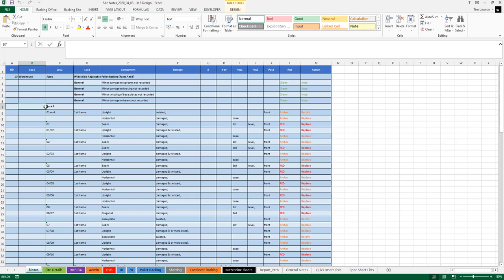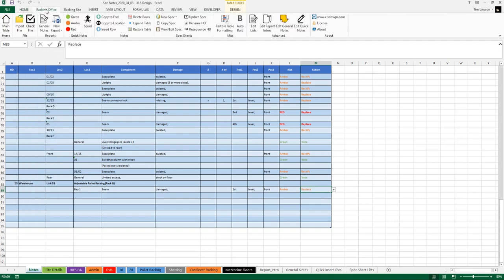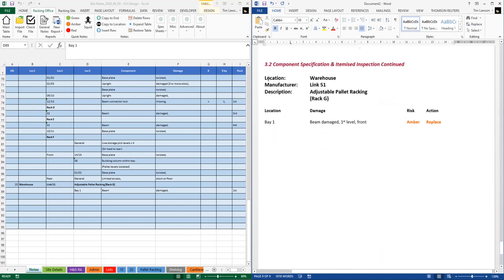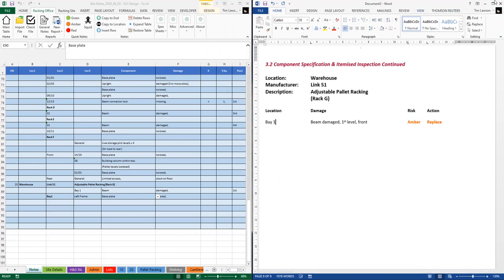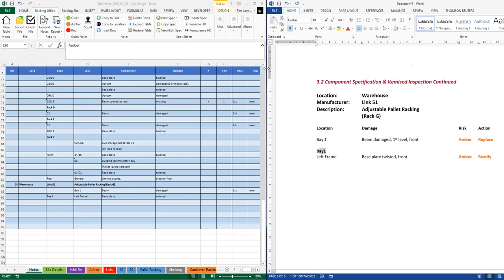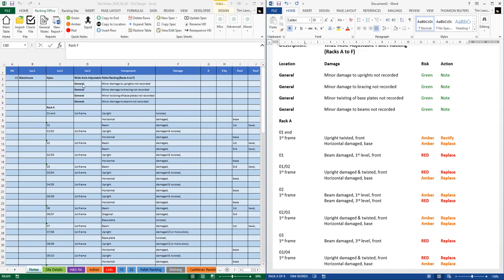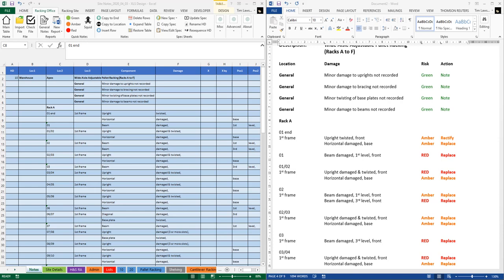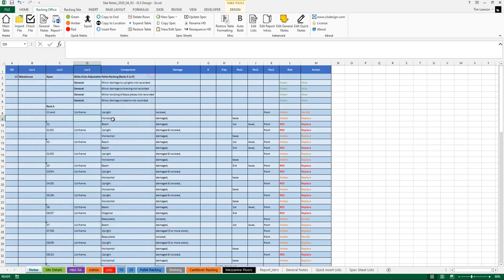Site Notes (Inserting damage into the main table) Part 4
Welcome to the fourth demonstration video of the site notes program from XLS Design.

Just to recap, last time we looked at creating a Spec Sheet and saw how that was generated within our main report. We also briefly looked at one or two of the other commonly used options such as the Auto Bold routine. This demonstration will explain the additional function of the Loc1, Loc2 and Loc3 columns.

We have already seen how the HD column links to Spec Sheets which keeps different sections of the report separate using headers. In the storage equipment industry this is important as it will also allow us to split up a material list of replacement components. Generating materials lists will be covered in a separate demonstration video.

Where there is a value in the HD column, the program functions as a link to the Header information for Spec Sheets. So we saw in our previous example where, when generating the report, the program automatically printed a header at the top of every page with the Location, Manufacturer and Description.

Where a value is not entered in the HD column, Loc 1, 2 and 3 will act as a hierarchical formatting tool. In plain English, this means whichever column or columns of the three you enter data into and onto which row depends on how it displays in the report. For us in the storage equipment industry, this allows for a variety and complexity of description in the report in order to record exactly where damage is located within an installation.

Using our previously created spec sheet for Rack G, we will now show how these descriptions can be built.

We will start with the simplest, which would just be to insert some data into Loc3. So we will say “Bay 1” and I will just record some damage for Bay 1.

The report generates and as you can see, our header information is there and we have a description stating that the beam in Bay 1 is damaged. We have further described the location of the beam.

This is all very well, but what if the storage equipment we are looking at is set up in a more complicated way? If we look at the first header, you can see that we have entered the Rack on a separate line and then made use of Loc2 and Loc3 so we have a location (Example here on row 11, Rack A which we entered above, bays 01 to 02 and the first frame. This indicates that the racking is more than one frame deep so we need to zone in on where we have observed the damage. Looking at the report, we can see now that we have the hierarchical descriptions.

If we wanted to change this slightly so lets say we don’t want a blank line between our bold description (Rack A) but we do want things on a different line. So, we just enter Rack A on the same line as our first item of damage. We re-generate the report. As you can see, the format has now changed slightly.

To summarise, Loc1, 2 and 3 can be used in a variety of ways which gives flexibility in setting up your own system. Remember, all of the drop down lists are editable as well so in our example, I have used “1st frame” a lot. If I now edit our lists, I can go to Loc 3 and add “1st frame” into the list so now I don’t have to keep typing this, I can just use the dynamic menus by double tapping or clicking.

So hopefully that explains some of the functionality of the table. We have also covered basic insertion of damage as well. The full program is available on license and comes with a manual as well which compliments these videos. We offer consultation and solutions for a wide variety of different situations which could save you and or your organisation time and money.

Developed by XlsDesign, with the creative genius of our Software Architect, Tim.

💡 Part 1 Overview:
In Part 1, we introduce the program's foundation and its significance in the racking industry. Learn how easy it is to capture crucial data efficiently, ensuring accurate damage records.

🎥 Video Series:
Don't miss out on the complete Site Notes series! Check out the other insightful videos:

Empower your team with Site Notes and revolutionize your racking industry experience.